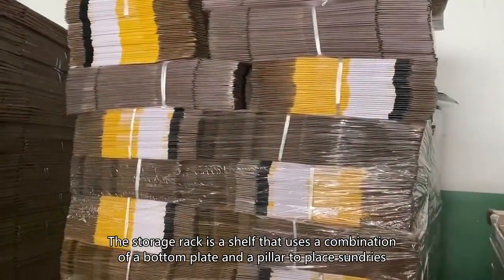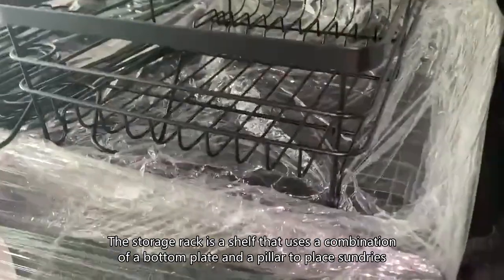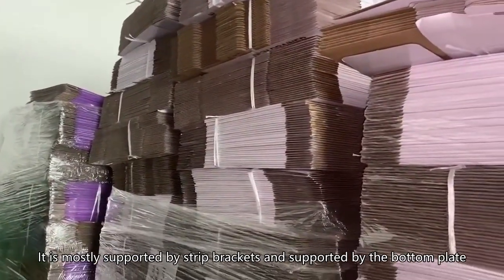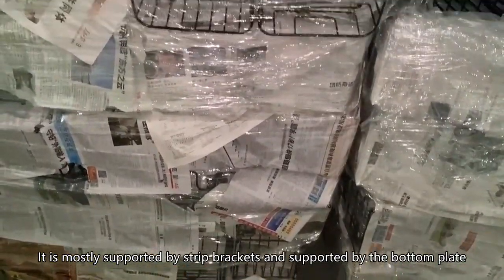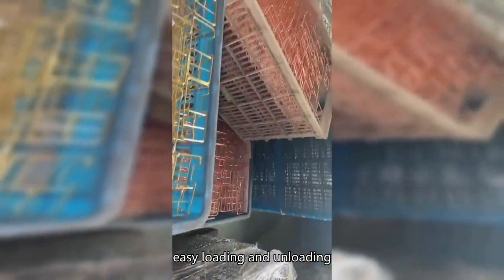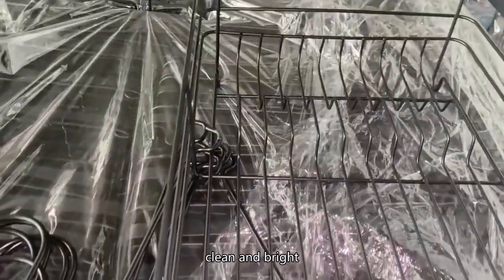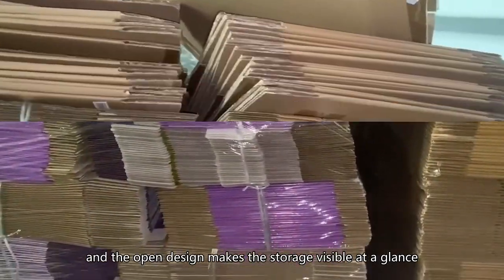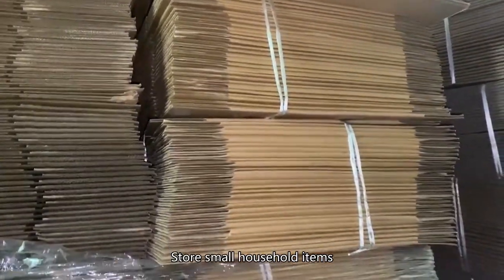drainer,gtpt unit,small kitchen stand China Customization upon request best yongkang manufacture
wechat：c-1168
dish rack with lid,are plastic dish drainers recyclable,simplehuman steel frame dishrack & sink caddy,can dish drainers be spray painted,drainer,gtpt unit,small kitchen stand China Customization upon request best yongkang manufacture,sink bowls for kitchen,kmart dishes,
hanging stand for kitchen,dish rack for drying,simplehuman drying rack,ikea dish drainer mat,dish drainer cup,dish drainers for small kitchens,dryer plates,dish racks for cabinets,drainer,gtpt unit,small kitchen stand China Customization upon request best yongkang manufacture,kitchen sink and drainer,best extra large dish drying rack,in sink dish drying rack small,kitchen rack walmart,dish rack argos,dish racks for kitchen sinks,